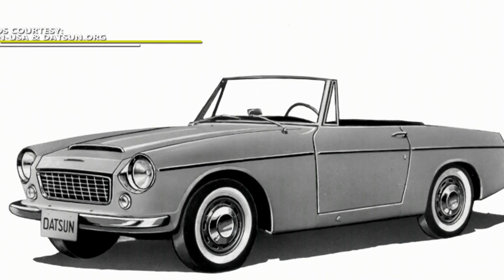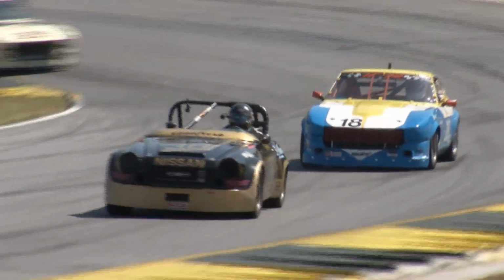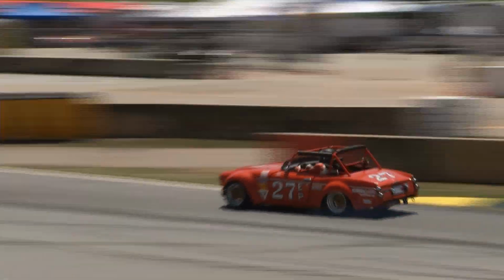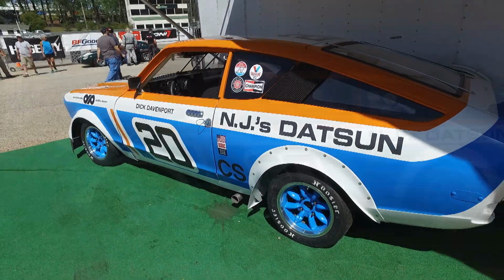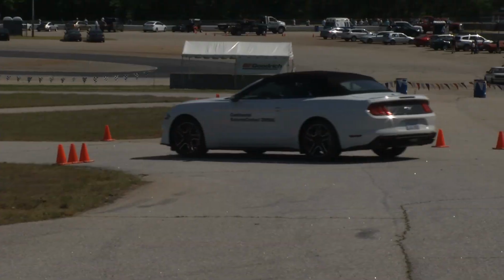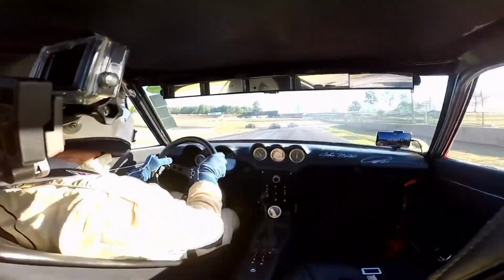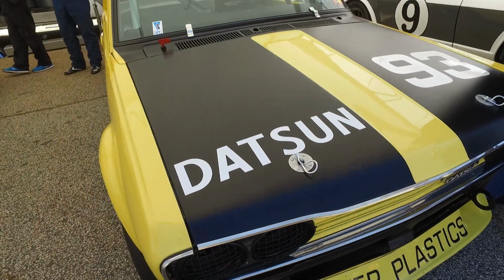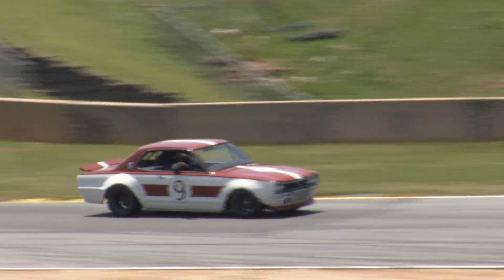Trackside Time Machines - Ep 1804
Trackside Time Machines - Episode 1804 - Iconic race cars from Japan move to the front of the pack as Datsun and Nissan are honored as the featured marque at the 41st running of The Mitty. Bill Stephens gets the lowdown on high performance from the Orient.